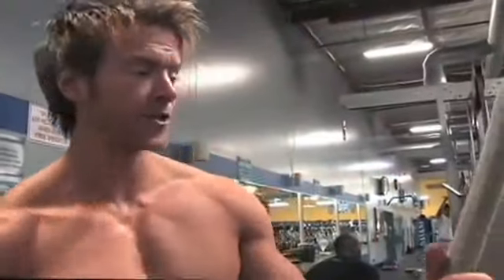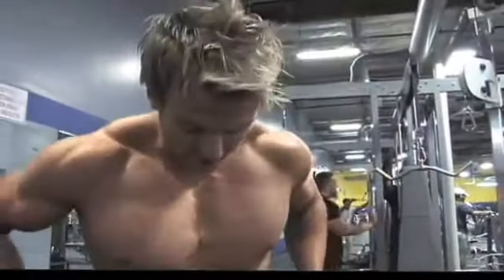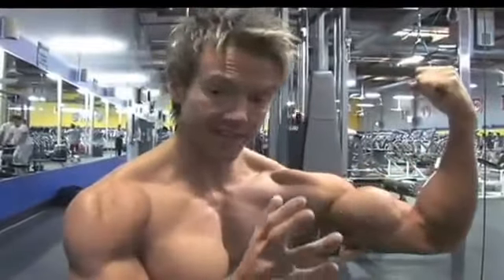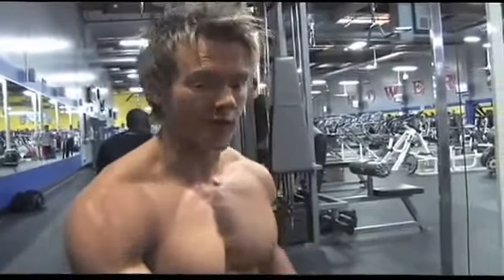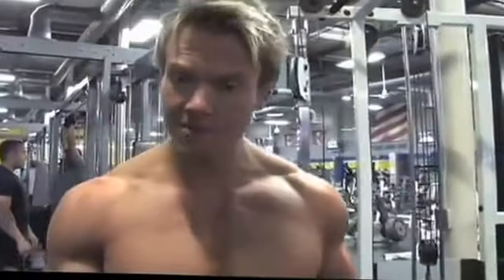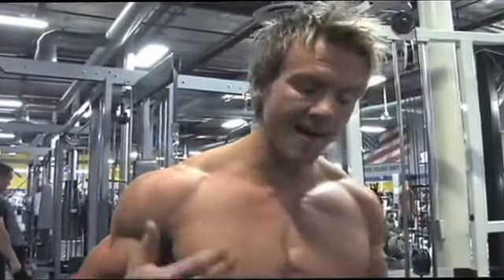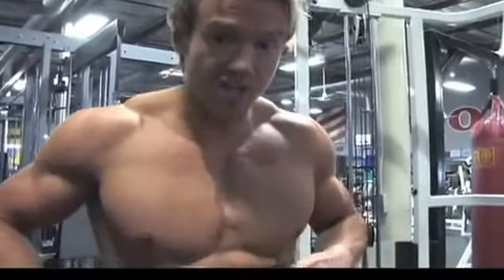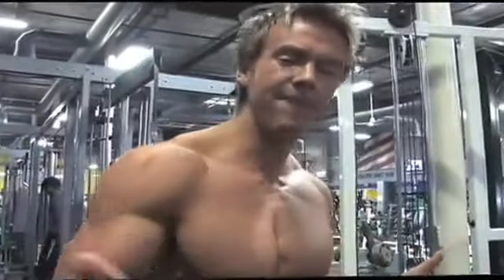Bodybuilding Get That Lower V Cut In Your Abs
The SMM is a truly customized, unique, anabolic approach to nutrition. The SMM is breakthrough nutritional software that when combined with proper weight training, packs-on pure shredded muscle in record time without any fat. It is designed to explode you through any muscle building plateau while staying lean and turning heads 365 days a year!

4-Minute "Hyper-Growth" Trick Adds 4 Pounds Of Ripped Muscle Every 11 DAYS Using Your Body Fat As Muscle Fuel!

For Men & Women: If you're tired of busting your butt only to find you're the same size as last month, tired of seeing guys work out half as much and get twice as big, frustrated with your slow-to-grow bodyparts, OR confused to why you can't gain muscle without the fat...

Bodybuilding is the use of progressive resistance exercise to control and develop one's musculature.[1] An individual who engages in this activity is referred to as a bodybuilder. In competitive amateur and professional bodybuilding, bodybuilders appear in lineups doing specified poses, and later perform individual posing routines, for a panel of judges who rank competitors based on criteria such as symmetry, muscularity and conditioning. Bodybuilders prepare for competition through a combination of dehydration, fat loss, oils, and tanning (or tanning lotions) which make their muscular definition more distinct. Well-known bodybuilders include Charles Atlas, Steve Reeves, Reg Park, Arnold Schwarzenegger and Lou Ferrigno. The winner of the annual IFBB Mr. Olympia contest is generally recognized as the world's top male professional bodybuilder. The title is currently held by Phil Heath of the United States. Since 1950 the NABBA Universe Championships has been considered the top amateur bodybuilding contest with many notable winners such as Steve Reeves, Bill Pearl, Reg Park, Arnold Schwarzenegger and Lee Priest.